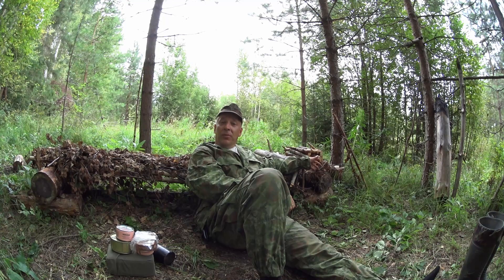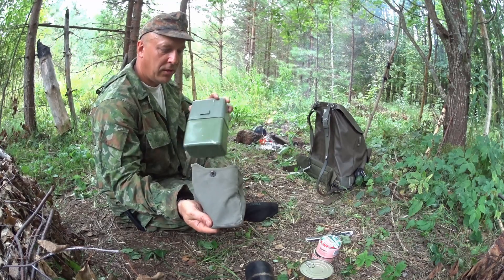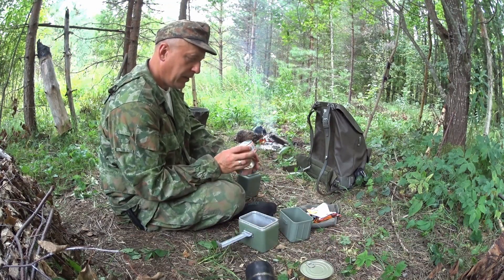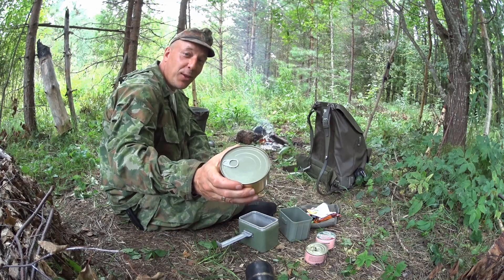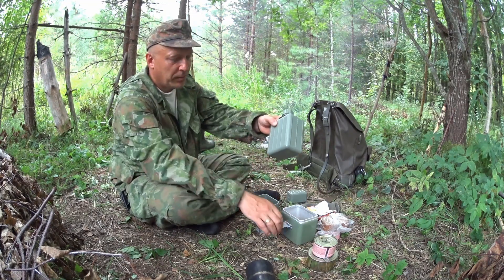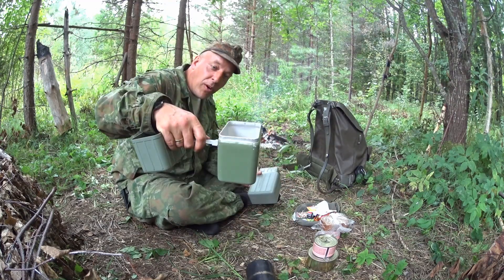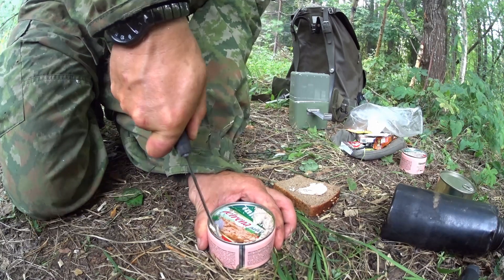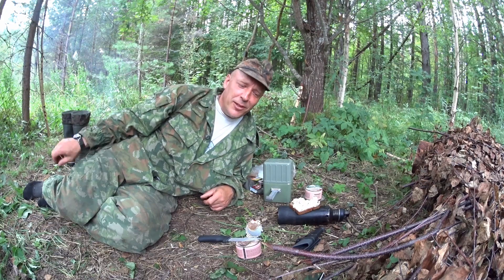Serbian Army Mess Kit And Field Rations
-Field Review By Survival Russia Of The Serbian/Yugoslavian Army Mess Kit And Field Rations.
Regards, Lars